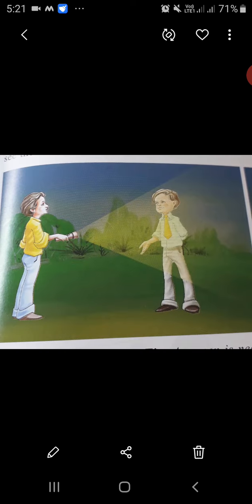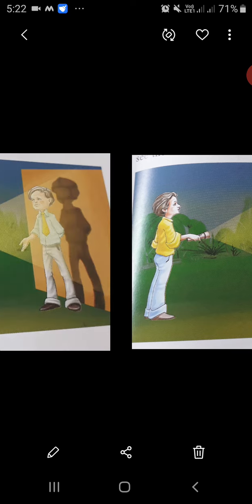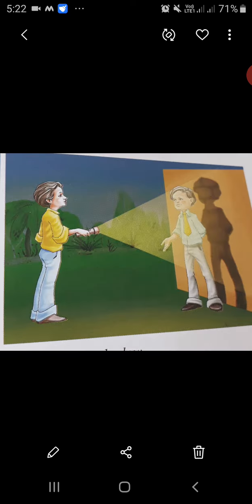Class 6 shadow